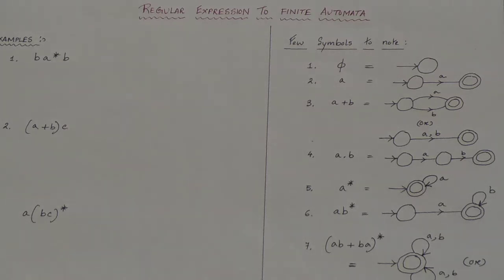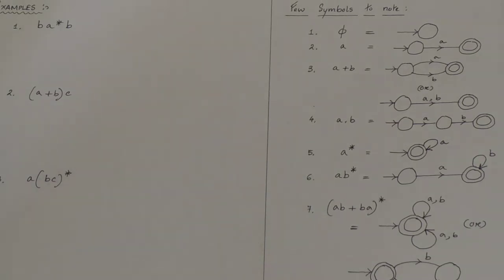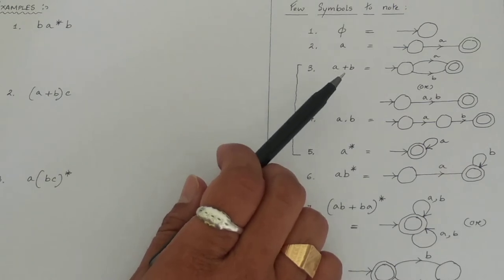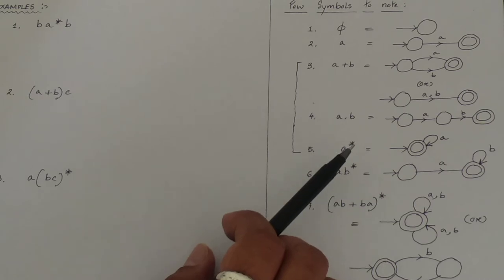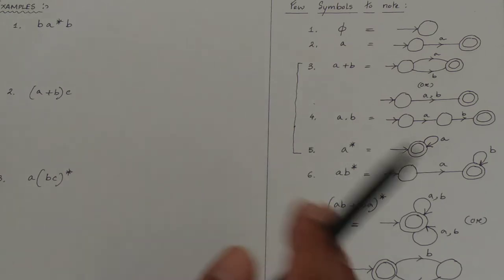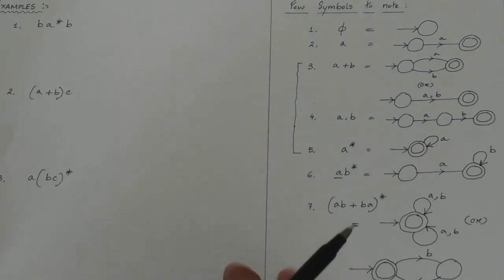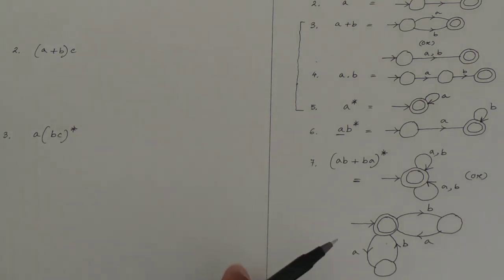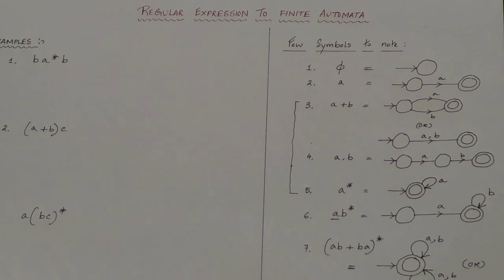(35) UNIT 2: CONVERSION OF REGULAR EXPRESSION to FINITE AUTOMATA: LECTURE 4 #1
This video explains you some of the important symbols to remember in order to convert a Regular Expression to Finite Automata